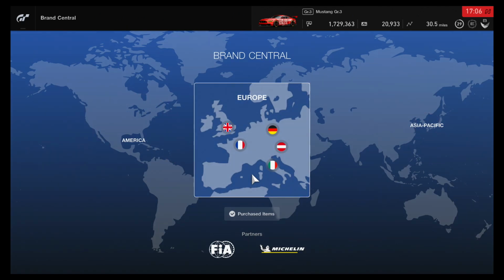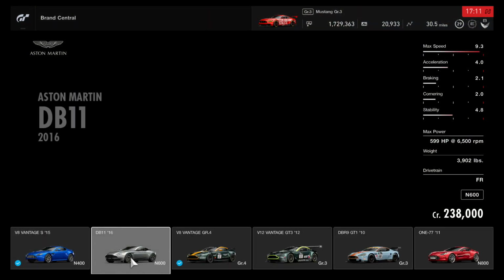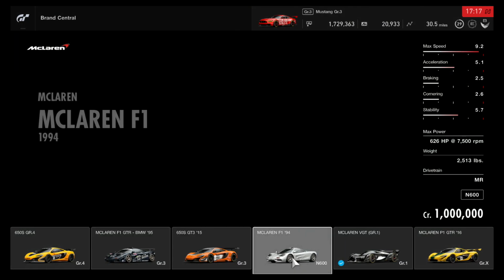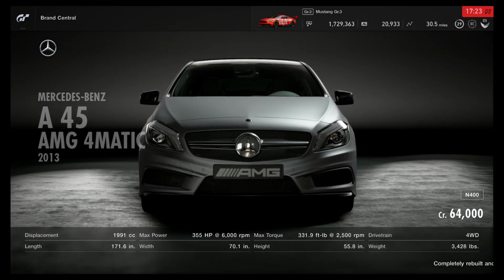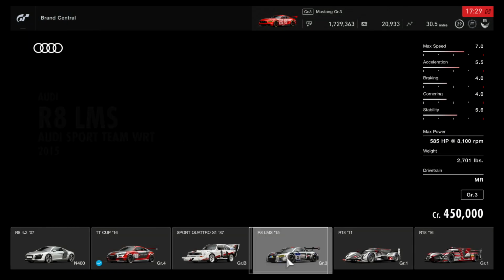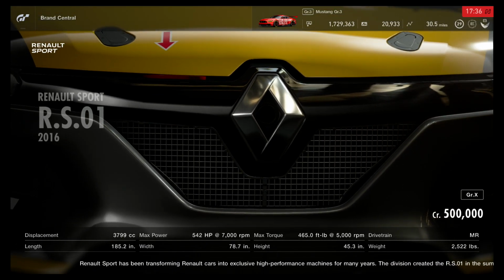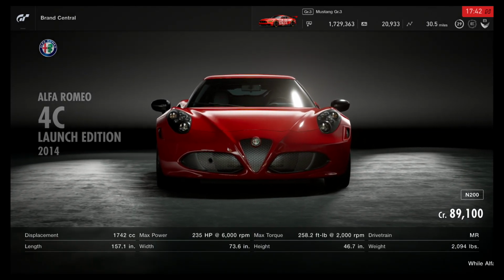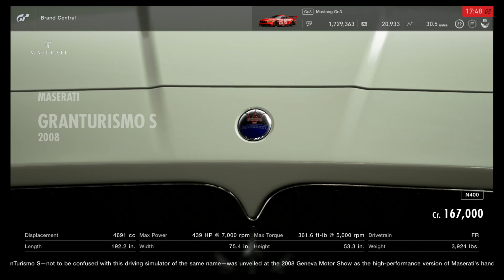Gran Turismo Sport Europe Full Car List 2020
Gran Turismo Sport Europe Full Car List 2020, in this video I breakdown the European cars in Gran Turismo Sport as I go through the Gran Turismo Sport Full Cars List. Gran Turismo Sport is a great Sim Racing Game and is one of the best on Playstation 4.

I hope this NBA 2K video was fun to watch, I take suggestions, so if you have one let me know. Here are some links you might also like:
Basketball Training on Youtube
⬇️ Tech stuff I use to make these videos:
1- Playstation 4
2- Elgato Game Capture
3- Macbooks (I use a 15” Pro)
4- Mac Desktop (I use a mini as a backup)
5- Logitech G29 Steering Wheel (For Racing)
6- Logitech g29 Shifter (For Racing Games)

1- NBA 2K20
2- GT Sport
3- Project Cars 2
Looking to create videos like me, some software I recommend
Premier Elements (video editor)